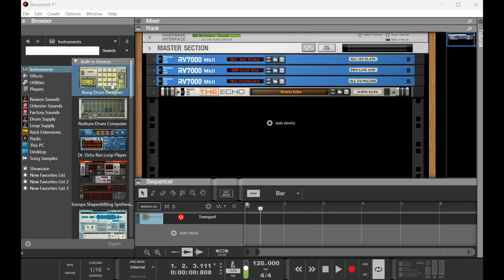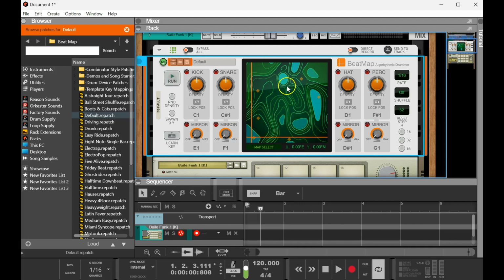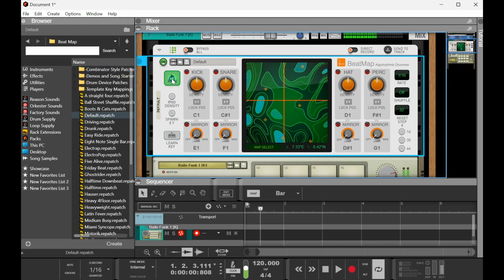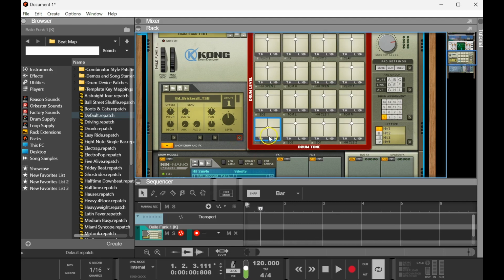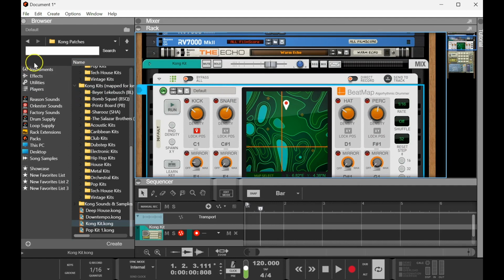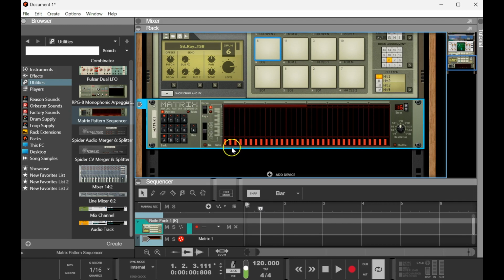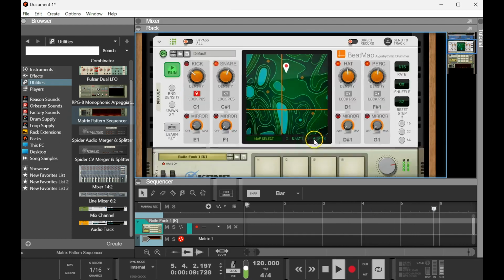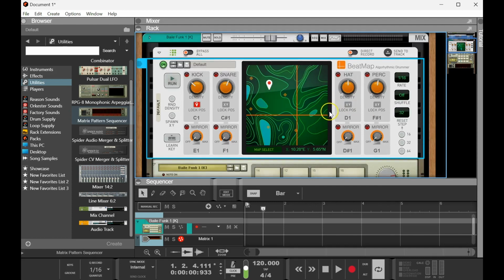Reason 12 - "Beat Map" Demo & Tutorial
A tutorial created for those interested in learning about the Beat Map Player in Reason 12.